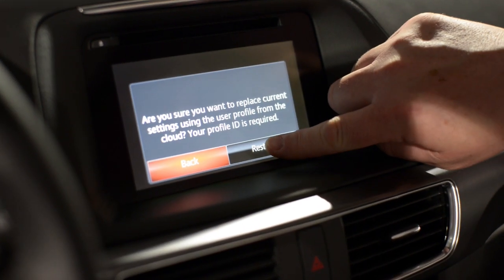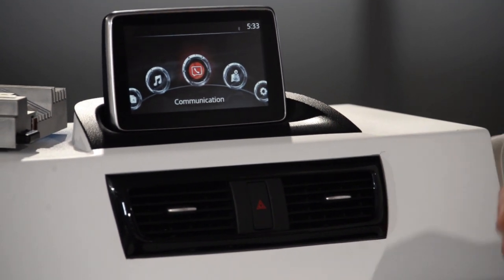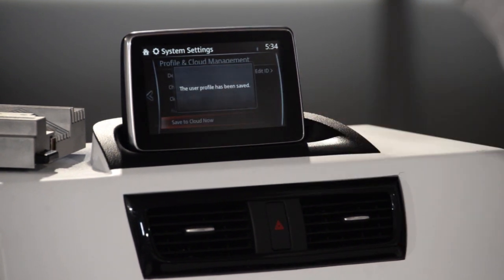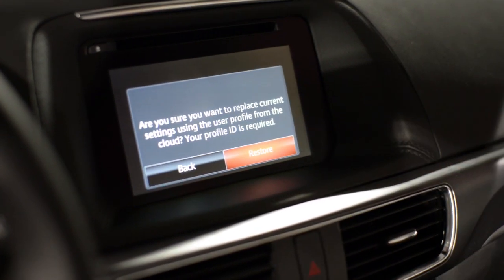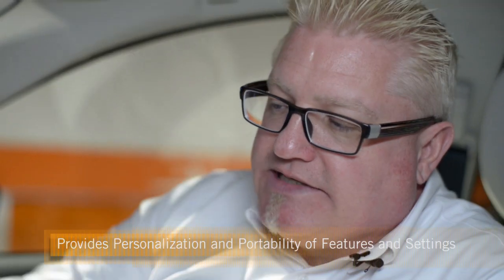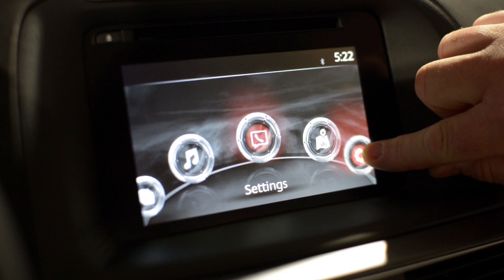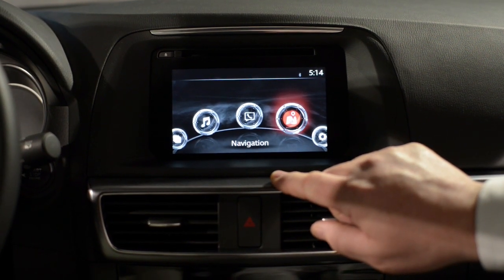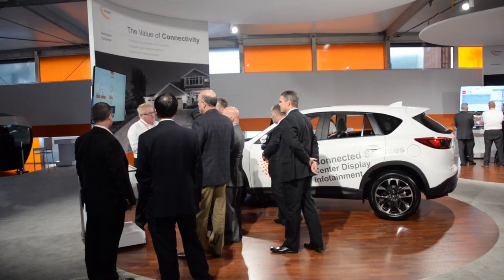Visteon Connected Services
See how vehicle owners can transfer their installed apps and user settings from one car to another, extending the personalized experience. This demonstrations shows how user interfaces can improve over time through software enhancements.